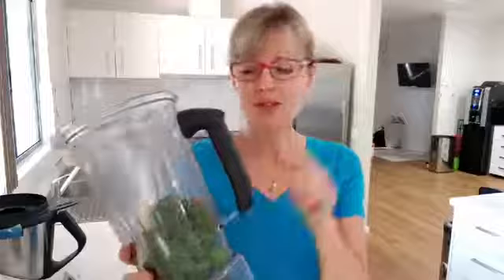Nic's Tips: Plant-based breakfast ideas using oats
What does a plant-based, whole foods breakfast look like?

If you're looking for some help to eat more plant-based foods you've come to the right place.

I help my clients create simple strategies to eat more plant foods tailored to their unique lifestyle, food preferences and kitchen skills.

I got breast cancer back in 2013, and although I'd been a healthy Dietitian for over 20 years, I knew my diet & lifestyle needed to change!

My research led to to a plant-based lifestyle - the evidence is enormous but there are a lot of industries that try and suppress this vital information.

When I first started my business I worked exclusively with women who had had cancer - now I work with anyone who is serious about eating more plants.

Feel free to jump on a call to find out if I can help you

Nic x
Dietitian | Plant-based eating...ONE meal at a time

This content is strictly the opinion of Nicole Bathurst, and is for informational and educational purposes only. It is not intended to provide medical advice or to take the place of medical advice or treatment from a personal physician. All viewers of this content are advised to consult their doctors or qualified health professionals regarding specific health questions. Neither Nicole Bathurst nor the publisher of this content takes responsibility for possible health consequences of any person or persons reading or following the information in this educational content. All viewers of this content, especially those taking prescription or over-the-counter medications, should consult their physicians before beginning any nutrition, supplement or lifestyle program.